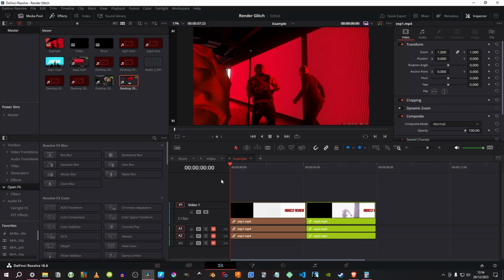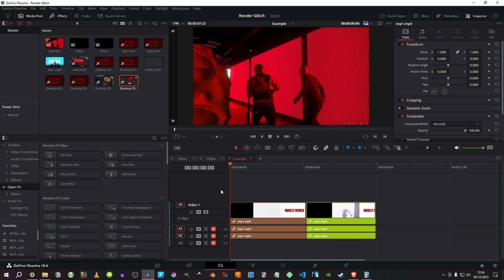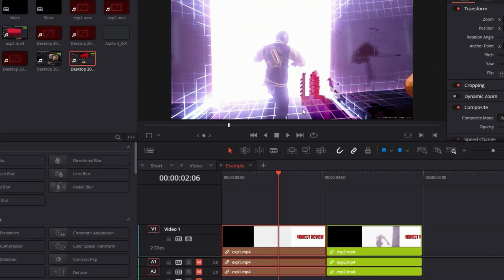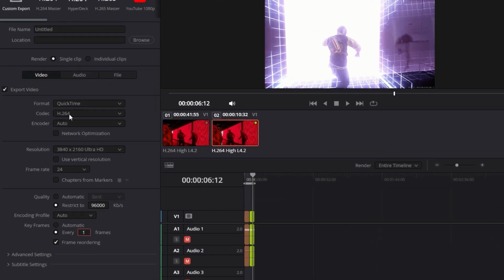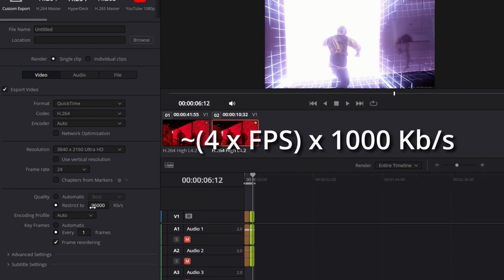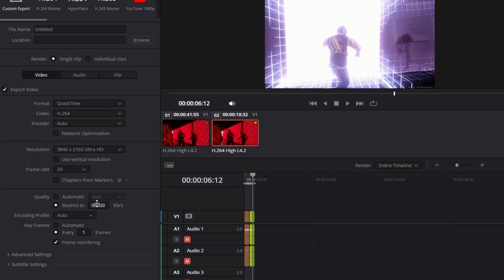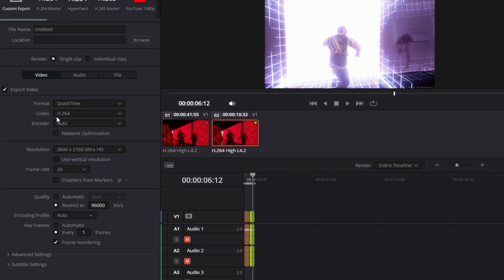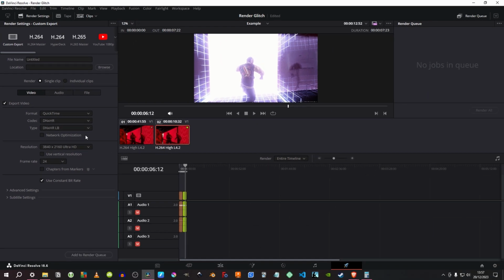These Export Settings Are Destroying Your Videos (Fix & Prevent Render Glitches) | DaVinci Resolve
Discover how to fix and prevent render glitches in your videos caused by damaging export settings in DaVinci Resolve.

🎶Music
Bibi - David Cutter Music

⌛Timestamps⌛
0:00 Example
0:37 Method 1
2:03 Method 2

⚙️ The gear and tools I use:
📷Gimbal Camera (US Link) // (UK Link)
🎙Mic/Recorder (US Link) // (UK Link)
🎥Tripod (US Link) // (UK Link)
💡RGB Video Light (US Link) // (UK Link)

🖥PC Build
👀GPU (US Link) // (UK Link)
🔲CPU (US Link) // (UK Link)
🐏RAM (US Link) // (UK Link)
💽SSD (US Link) // (UK Link)
🧊 CPU Cooler (US Link) // (UK Link)
⬛ Case (US Link) // (UK Link)
🔳 Motherboard (US Link) // (UK Link)